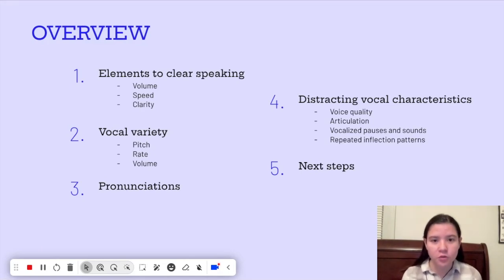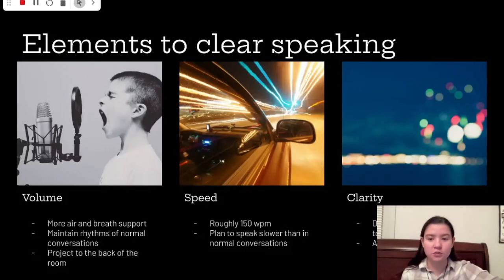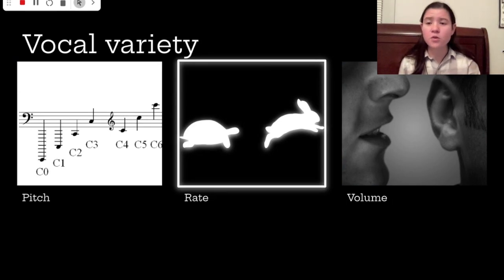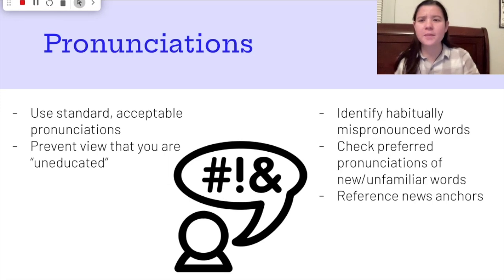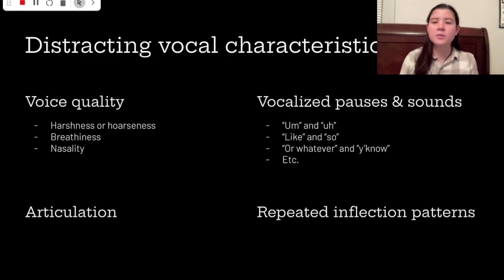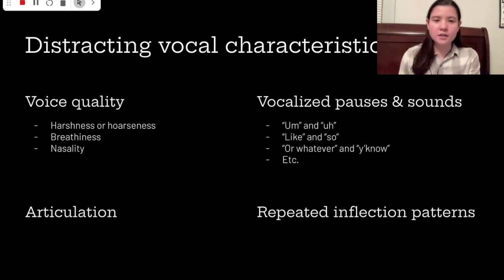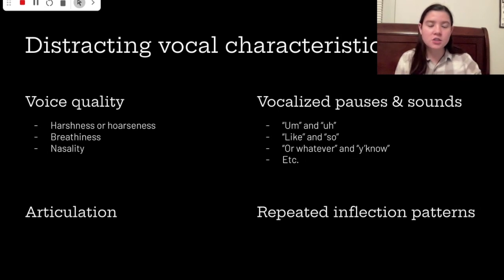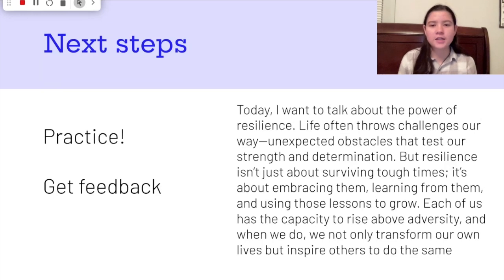Vocal Delivery: How to Speak for Optimal Understanding